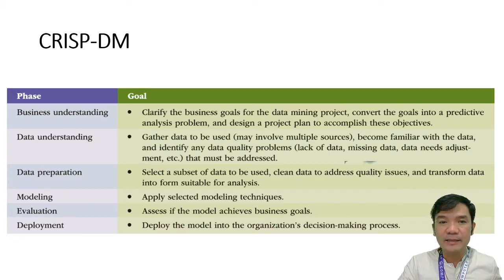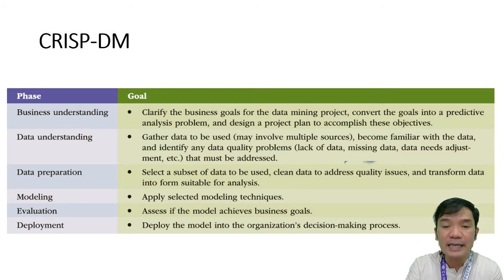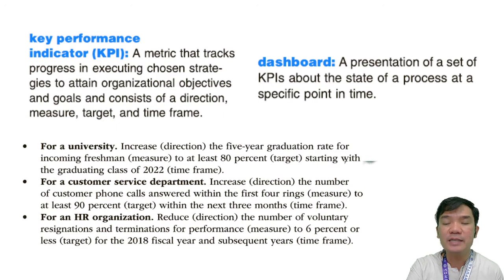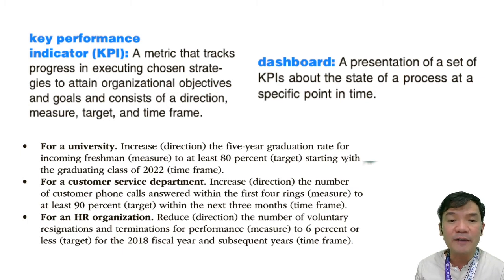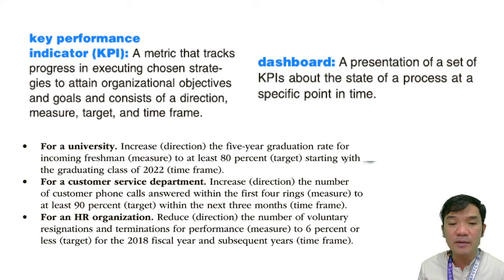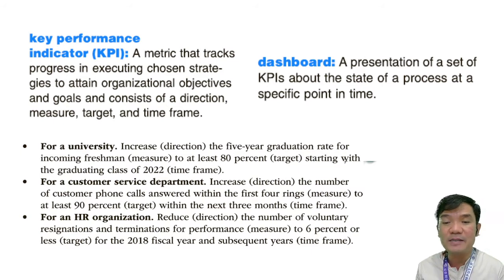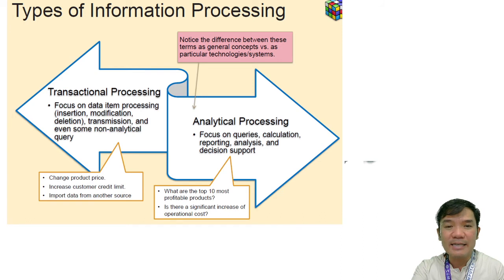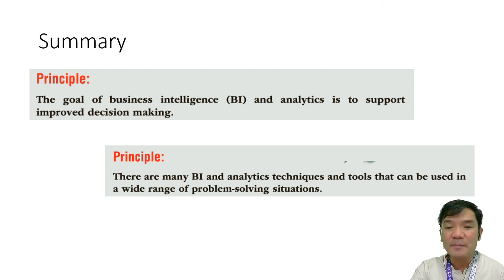Video 1 3